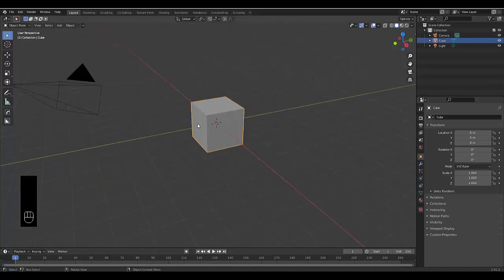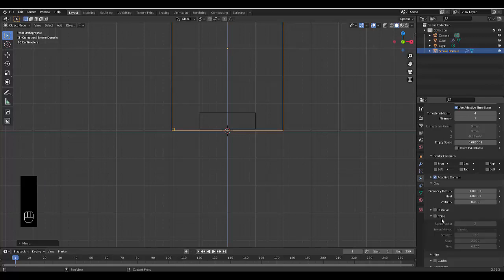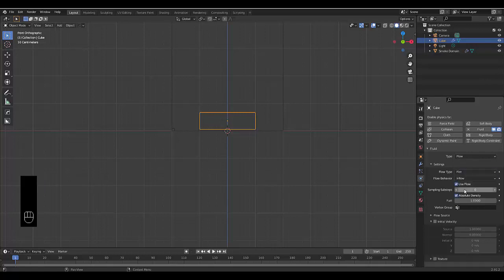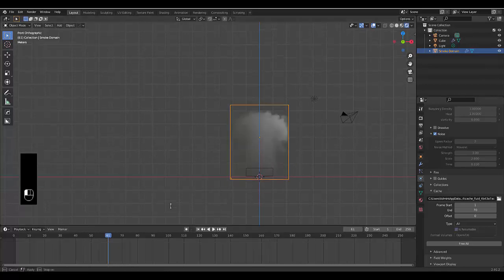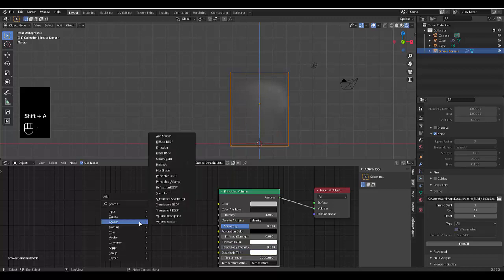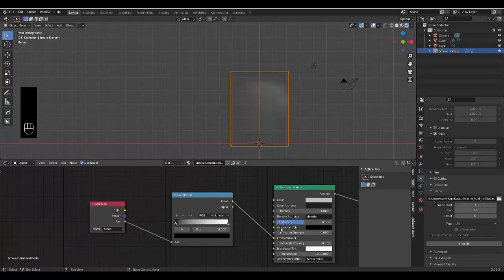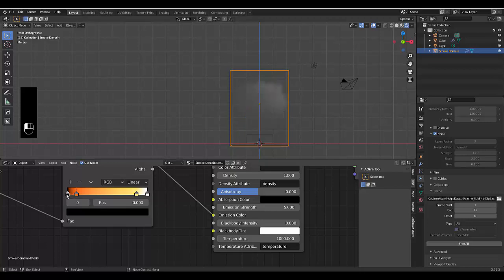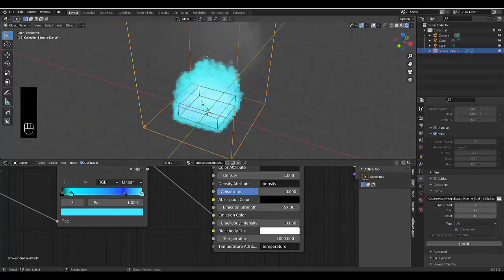How to render fire in different colors in Blender 2.9 MantaFlow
How to render fire different in colors in Blender MantaFlow

In this tutorial we show you how to render fire in different colors in Blender MantaFlow. You can keyframe the fire to light up in multiple colors using the same technique

00:00 Create smoke quick effect
00:36 Smoke domain settings
01:32 smoke to fire flow settings
02:00 Render fire in solid view mode
02:45 Shader settings for smoke domain
03:25 Change flame color of fire